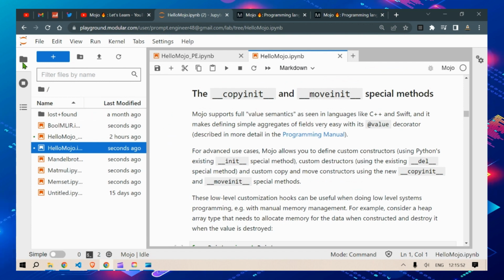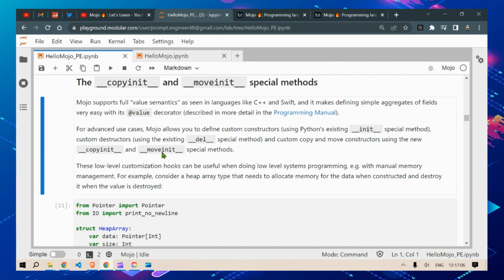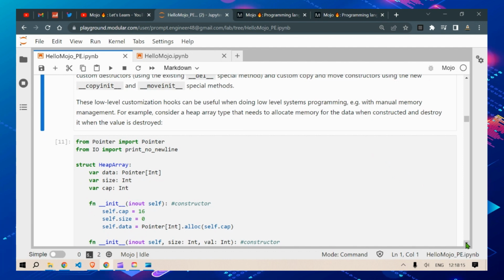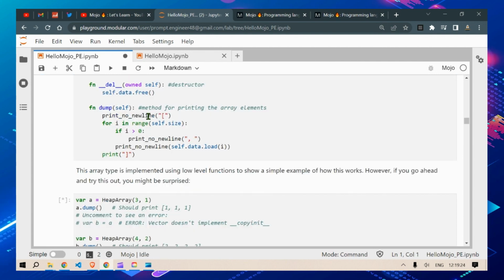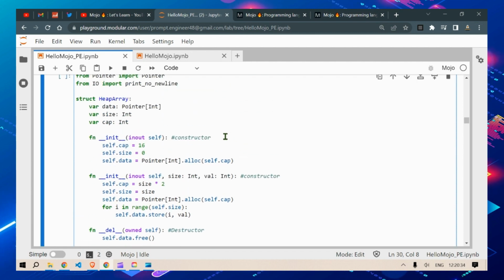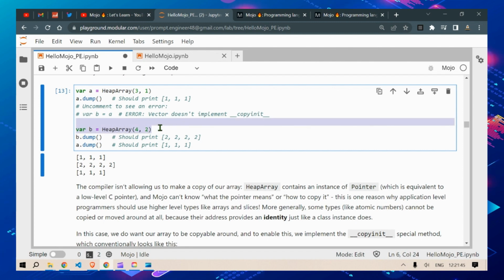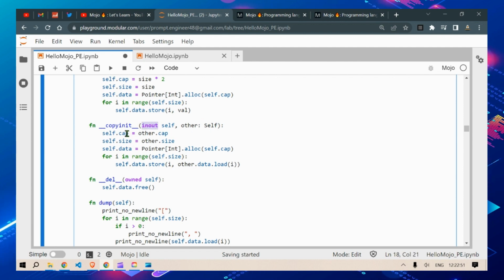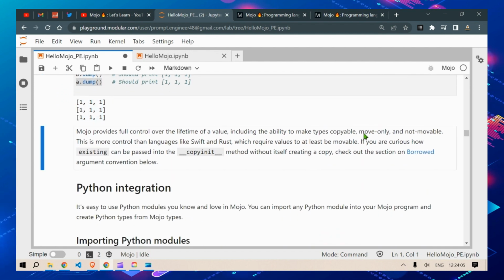Mojo's 🔥 Low-Level Customization Hooks: Unlocking Advanced Systems Programming | COPY & MOVE Methods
In this series of videos (podcast), we are going to learn the MOJO Programming Language 🔥. This is the fifth video in the series.

In this informative video, we delve into the concept of object copying in Mojo, a programming language that supports value semantics similar to C++ and Swift. The video starts by discussing the limitations faced when trying to copy instances containing low-level pointers, such as the HeapArray struct. We explore why Mojo's compiler doesn't automatically handle the copying process due to the inherent complexity of managing pointers.

To overcome this limitation, we explore the concept of the __copyinit__ special method, which allows us to define custom copying behavior for objects. We dive into a code example, explaining line by line how to implement the __copyinit__ method within the HeapArray struct. The implementation includes the process of copying the data and managing memory allocation for the array.

Throughout the video, we emphasize the importance of using higher-level types, such as arrays and slices, in application-level programming. We discuss how these types provide better support for copying and handling complex data structures compared to low-level pointers.

By the end of the video, viewers gain a clear understanding of the challenges and solutions involved in copying objects with low-level pointers in Mojo. They also grasp the significance of using higher-level types for efficient and reliable application-level programming.

(Note: This video assumes a basic understanding of Mojo and its programming concepts.)

This is going to be an exciting series.
This can be thought of as a course on this new programming language called Mojo 🔥.

TIME STAMPS:
0:00 – Intro
0:42 - Start
3:07 - Example
6:58 - CopyInit Method
8:20 - Demo of CopyInit
8:50 - Future

Hastags